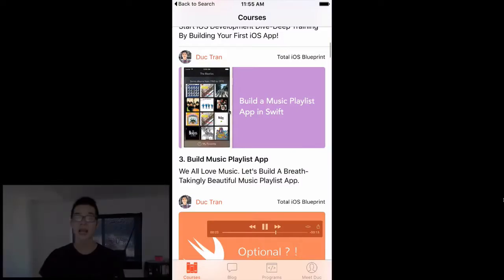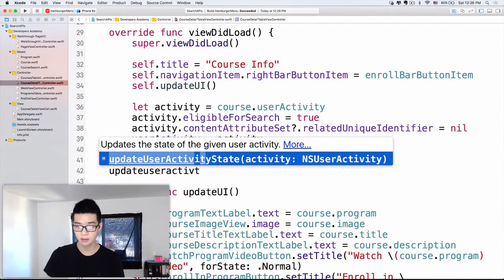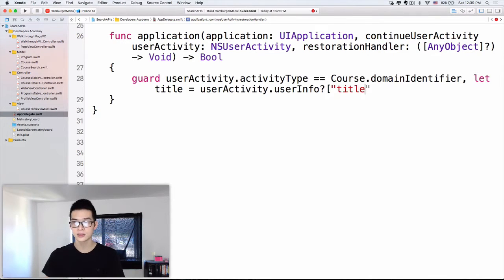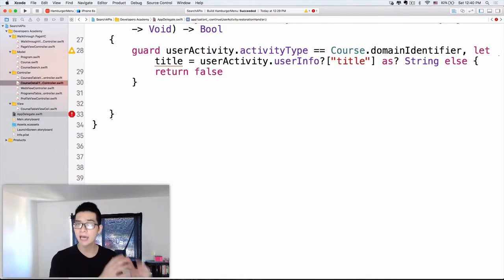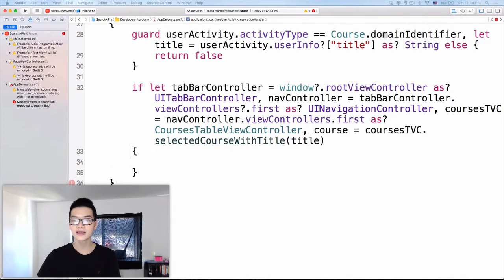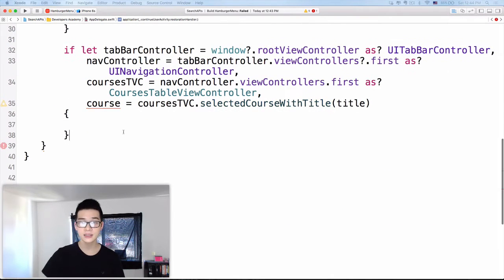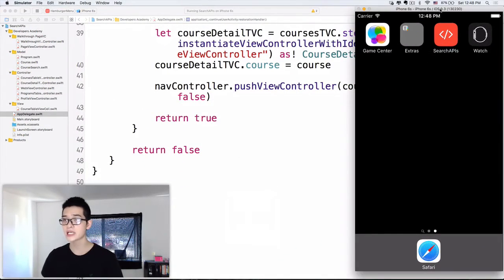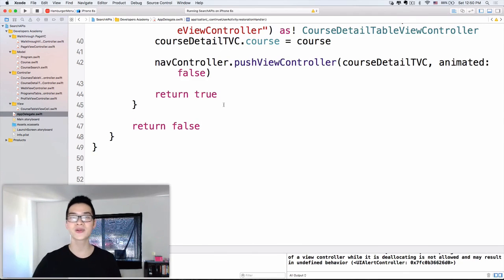Handle Result Selection | Search APIs in iOS 9 | Code Hangout ESP 65 | iOS Development Tutorial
Have you wanted to make more people discover your apps? How about your users can access the app's content any where in iPhone, via Spotlight? These episodes give you the answer to them!